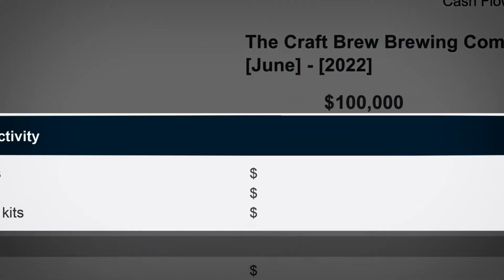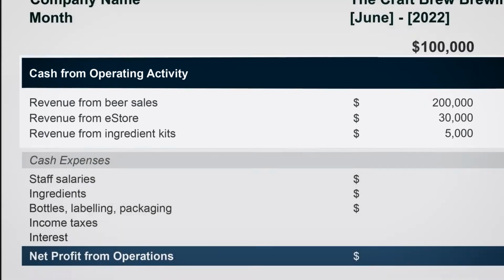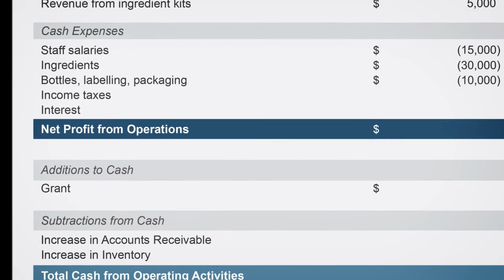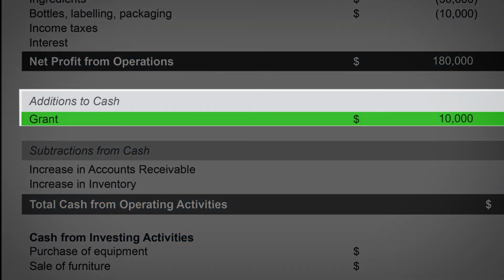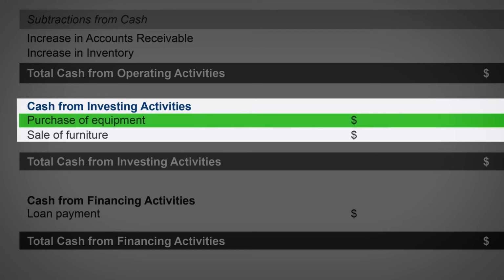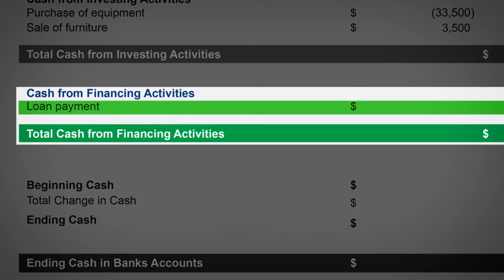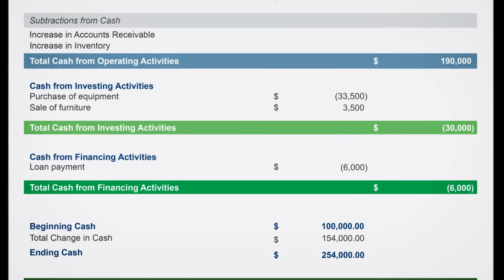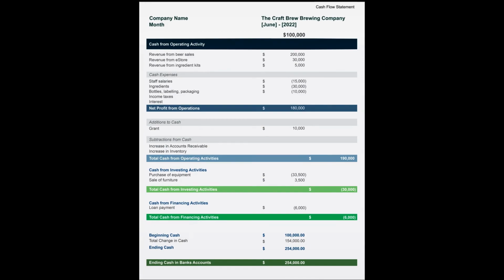Small Business Cash Flow 101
Are you a small business just getting started? In this video you will learn all you need to know about cash flow and why it is important for you and your business to succeed.

Download our free Cash Flow Statement and follow along with our video on to help get you started.